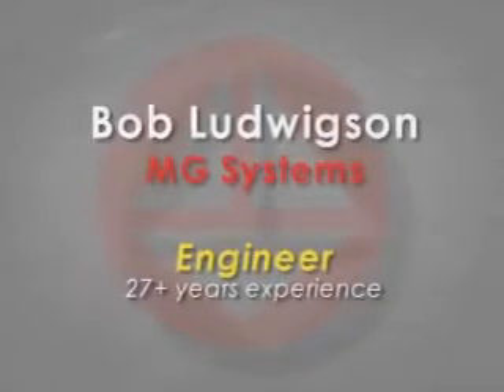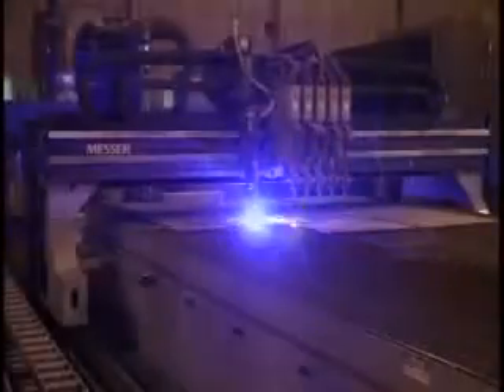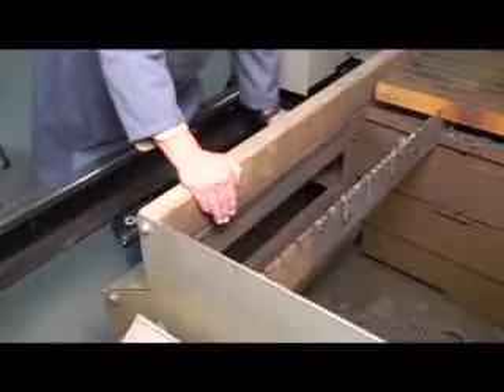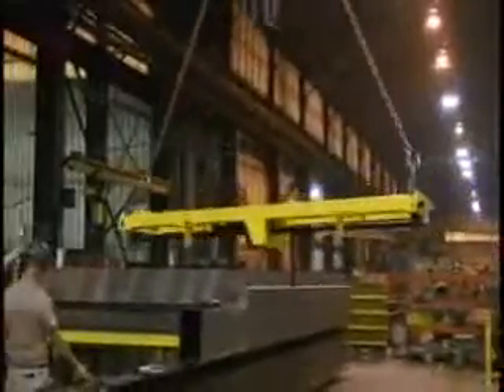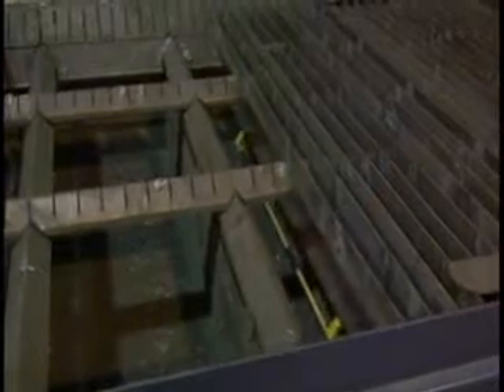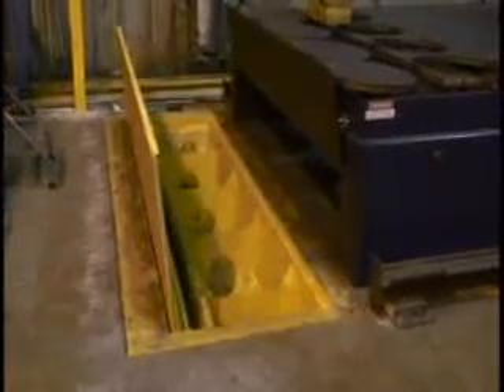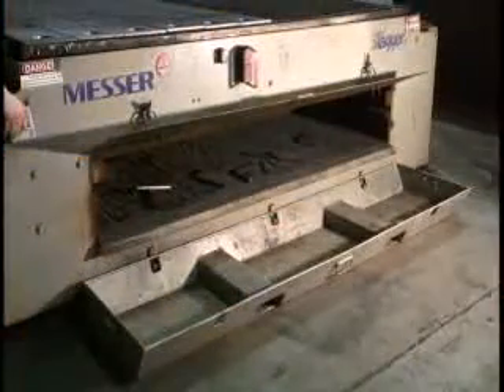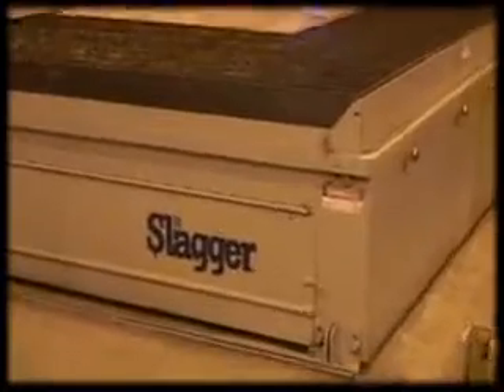Messer SLAGGER TABLE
The Slagger cutting table is like no other in its ability to move the slag. Whether produced from oxyfuel or plasma cutting, it collects slag from the table bottom to a collection pan at the end of the table in under 5 minutes. The Slagger table can handle material up to 8" thickness.

This is accomplished by a patented pusher type blade that is propelled forward with a positive rack and pinion drive. When the blade reaches the end of the table, the slag is pushed into a pan located in the floor for disposal later.

The Slagger is also an excellent smoke removal table. Smoke is drawn from the table by a side duct that is divided into zones. The zones open only at the cutting machine location.